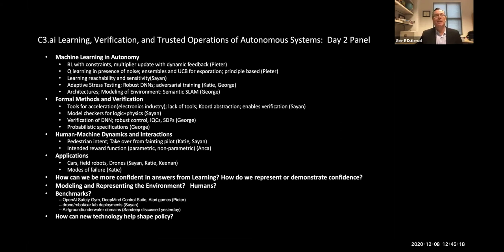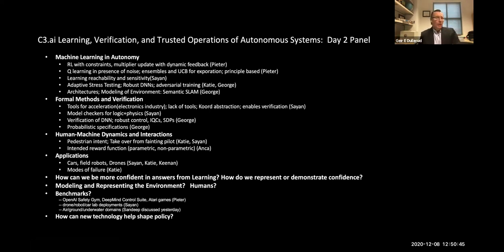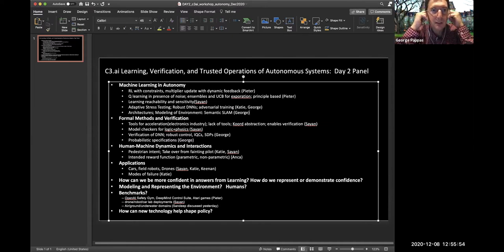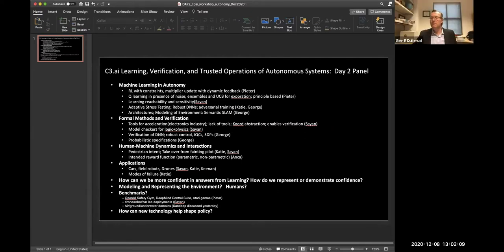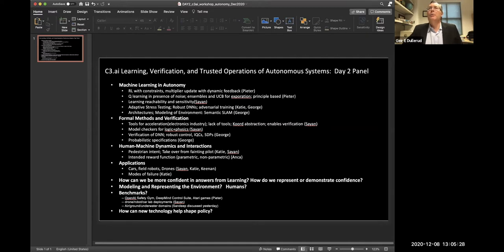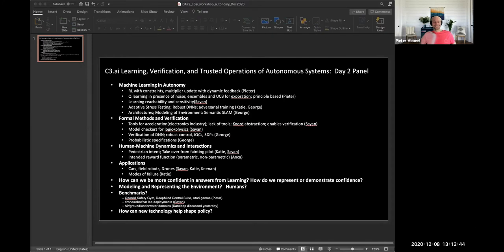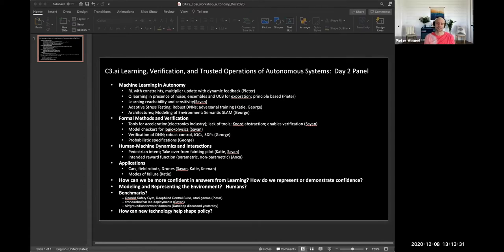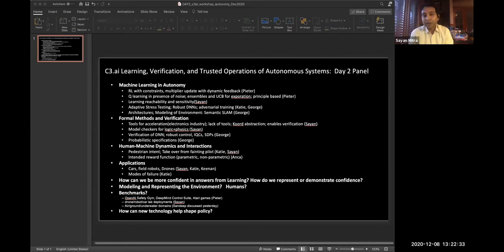Day 2 Panel